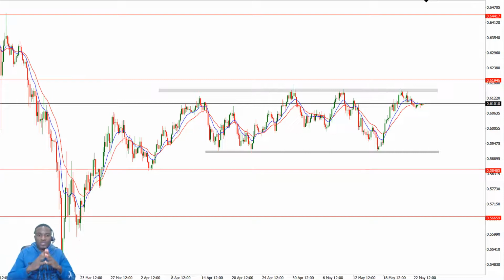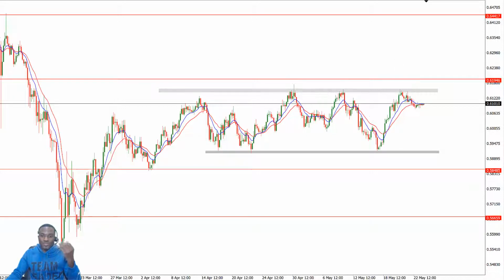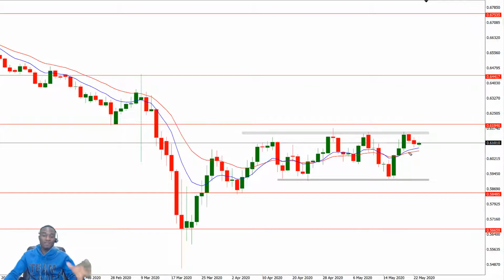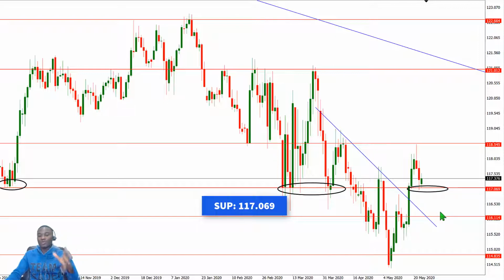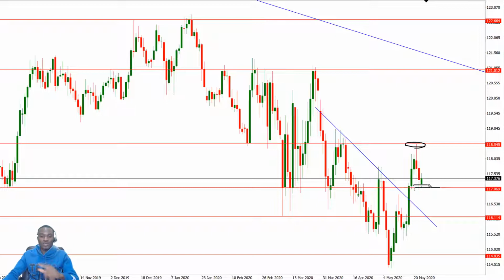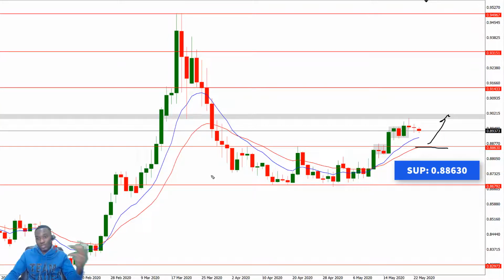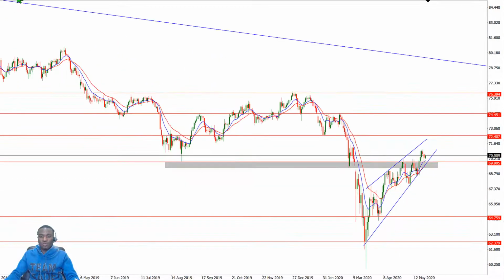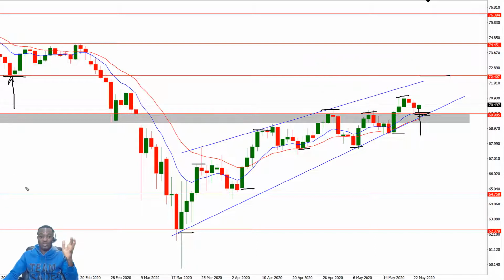What's next on NZDUSD, EURJPY, EURGBP and AUDJPY ???